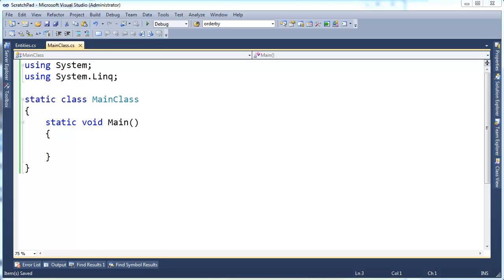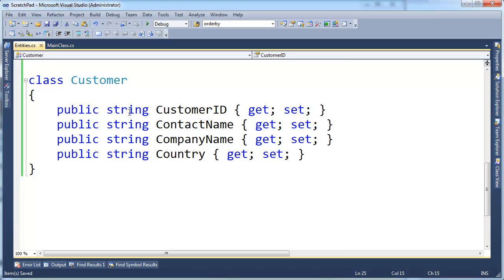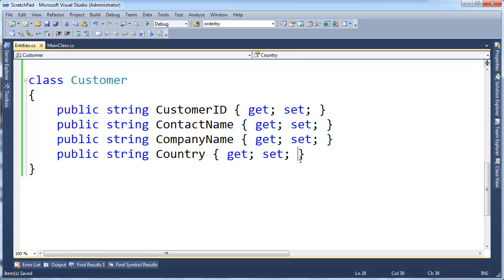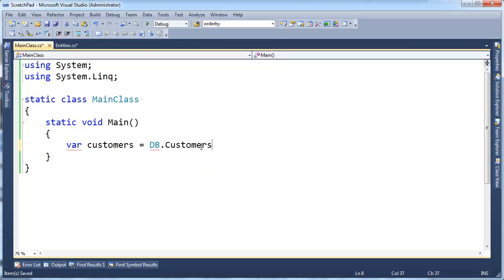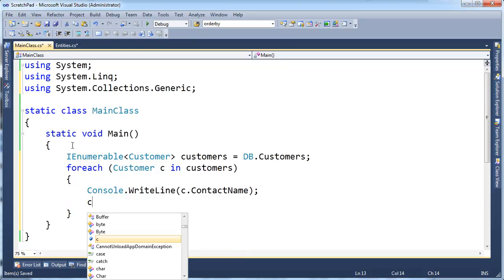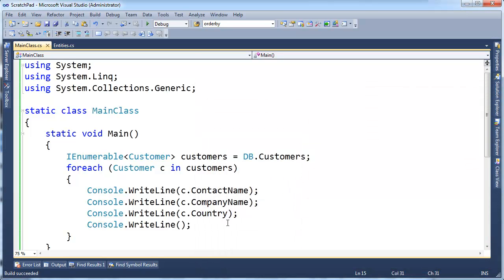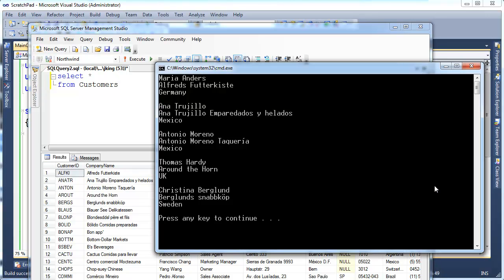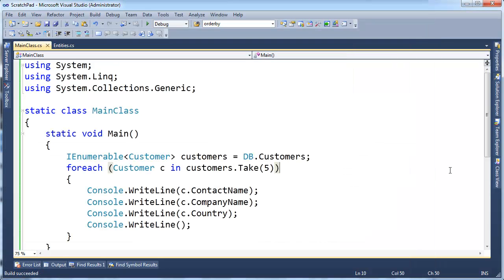C# LINQ- More Realistic Data (Northwind Database)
Jamie King introducing some more realistic data for future LINQ videos.